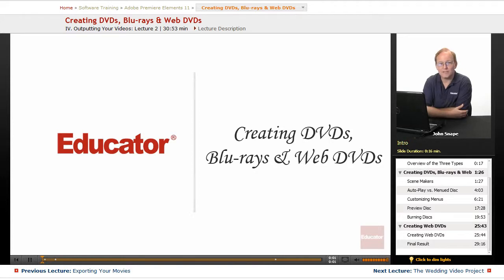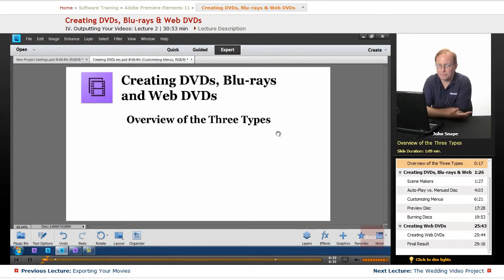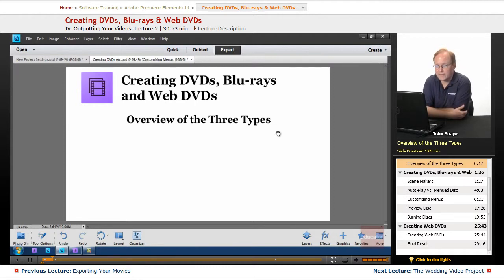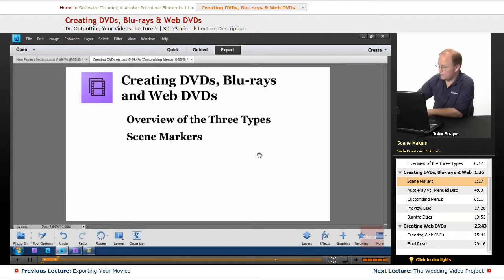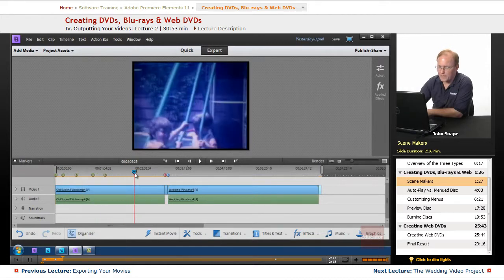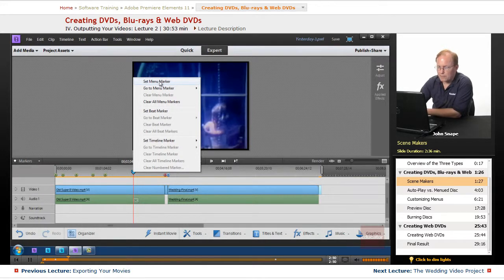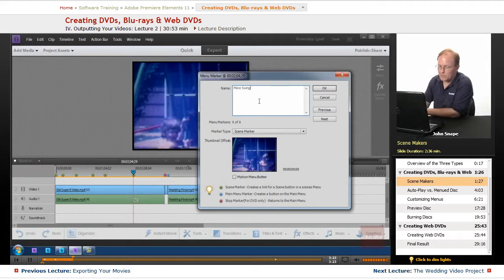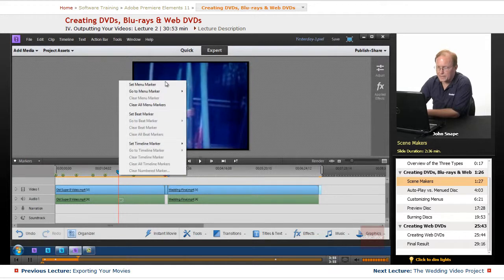"Creating DVDs, Blu-rays and Web DVDs" | Adobe Premiere Elements 11 with Educator.com